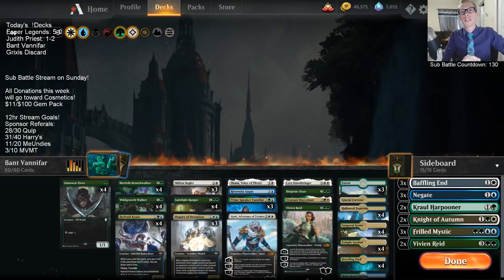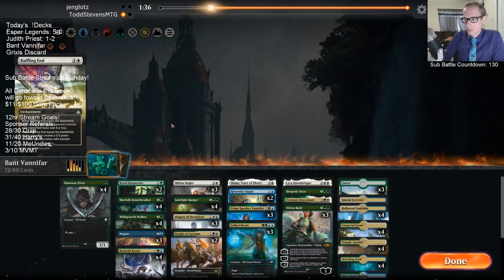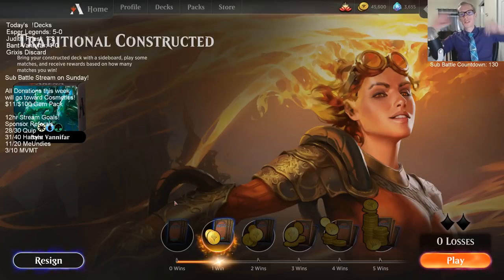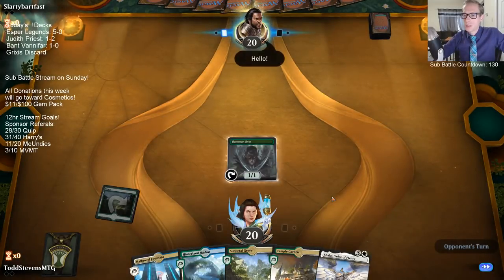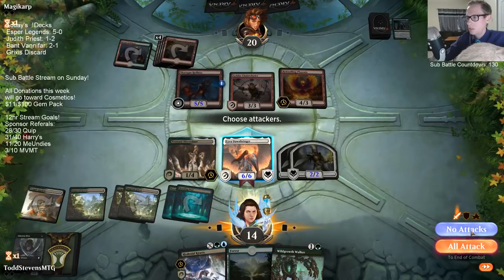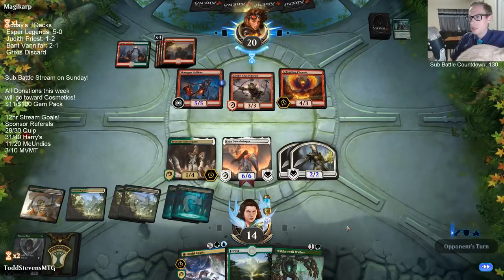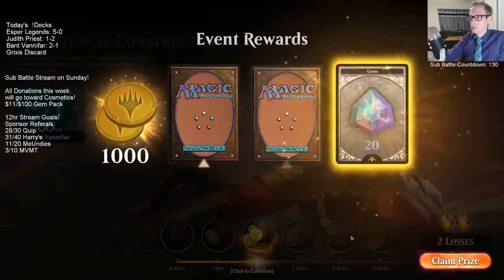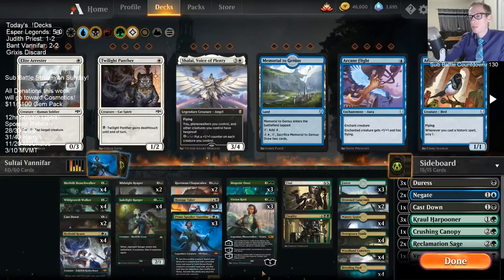Bant Vannifar! MTG - Standard, 4/5/19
Ravnica Allegiance Standard Bant Vannifar Broadcasted Live on Twitch by Todd Stevens on 4/5/19